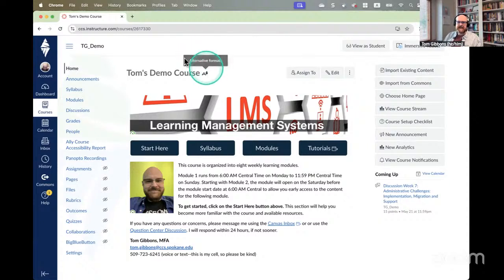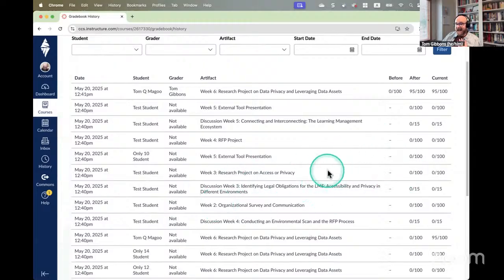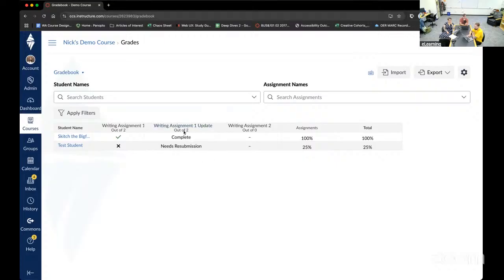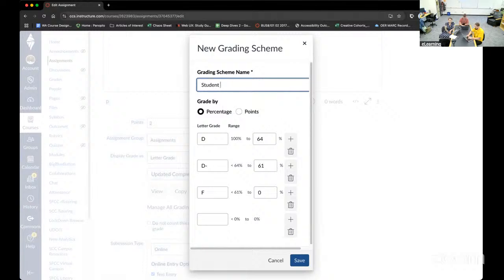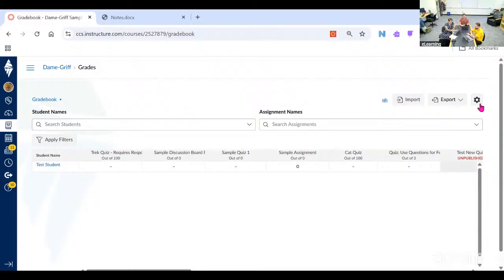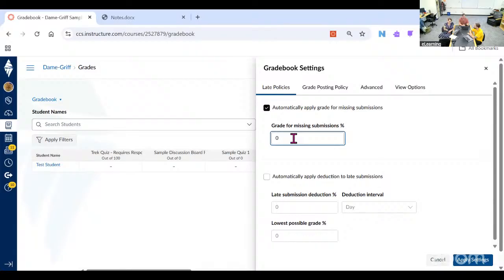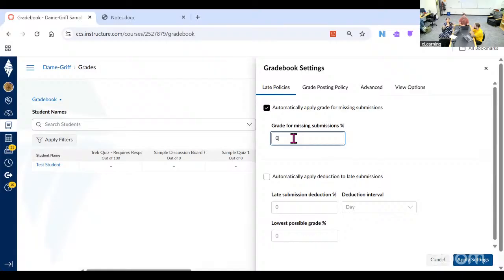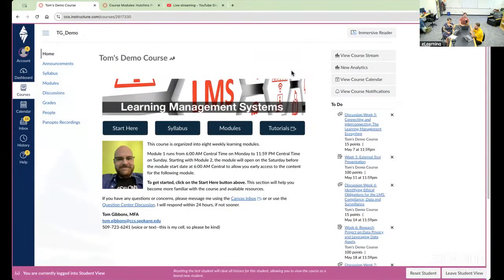Tech Talks: Control Your Gradebook Part 3: Gradebook Secrets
In this last Tech Talks for Spring 2025, Tom, Cassy, Nick and Caleb will each bring a different Gradebook secret to share! What will they be? Will they be new to you? Will they blow your mind? Join us and find out!